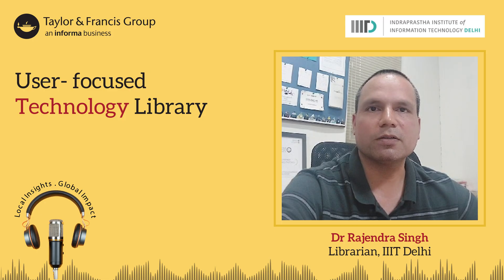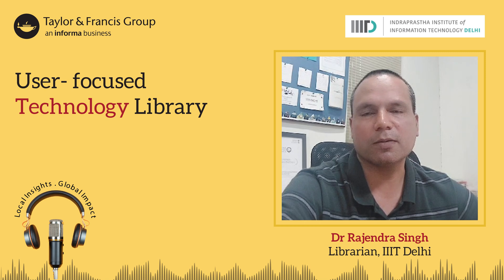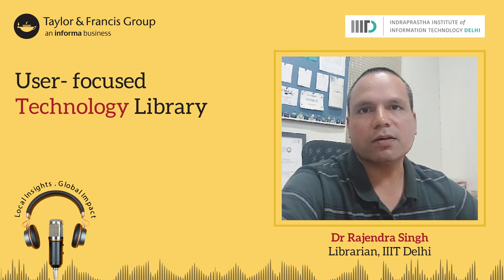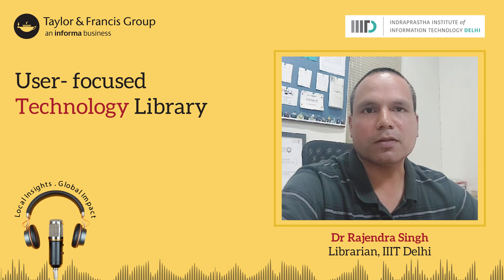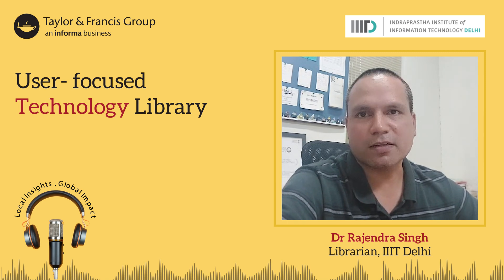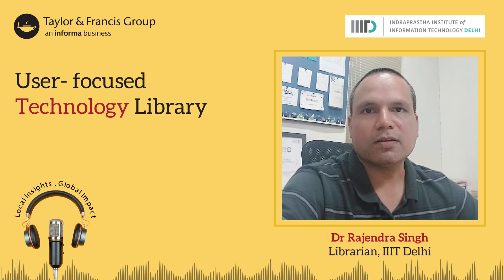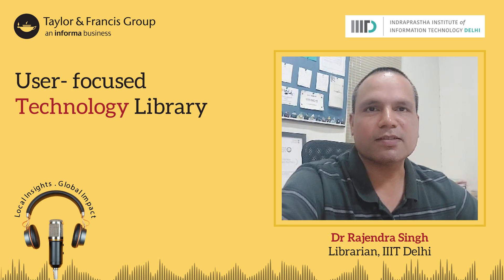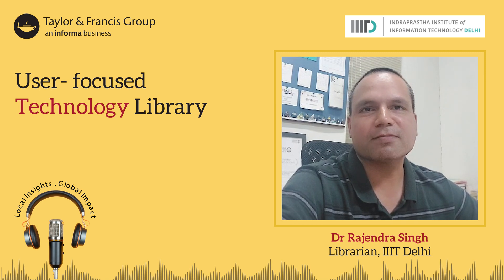User - Focused Technology Library - Thursday Talks with IIIT Delhi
How can libraries be more user-focused?

Discover insights from Dr Rajendra Singh, Sr. Manager at IIIT-Delhi, on creating a technology-driven, user-centric library. From regular user feedback and personal interactions to innovative services like Kindle eBook readers and live occupancy monitoring, learn how IIIT-Delhi is revolutionizing library services to better serve its community!